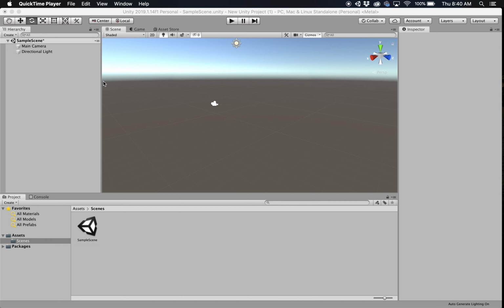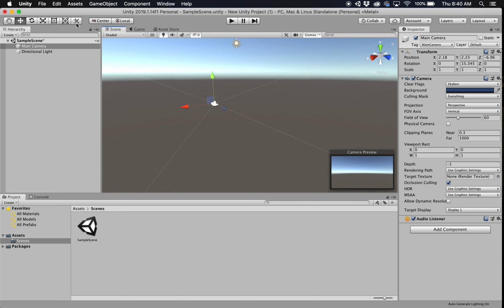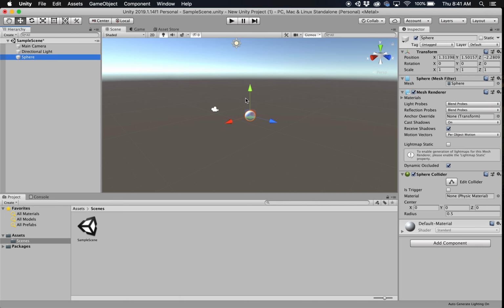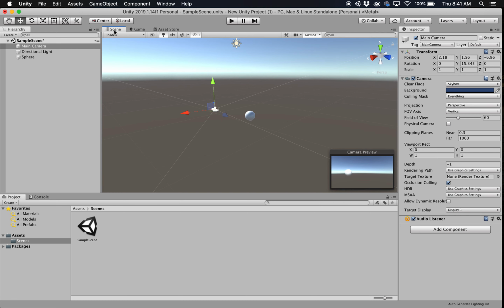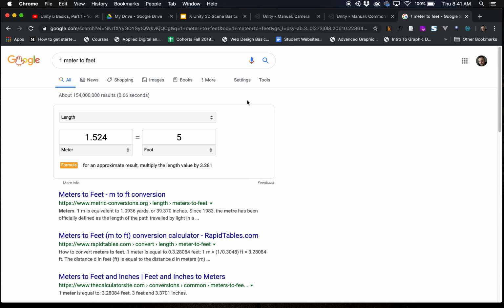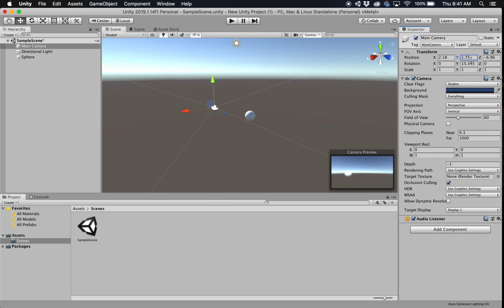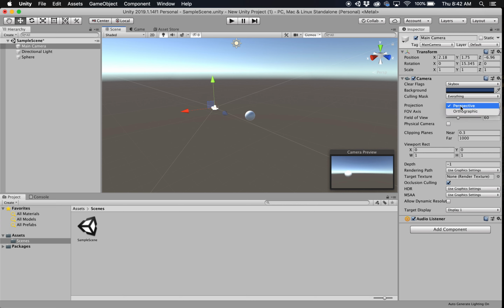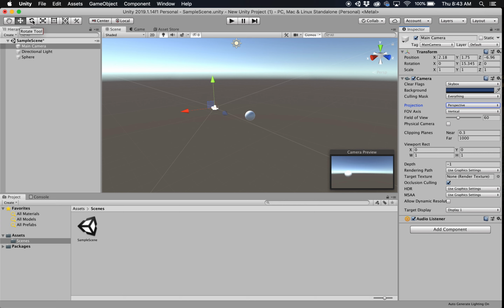2 Camera Overview